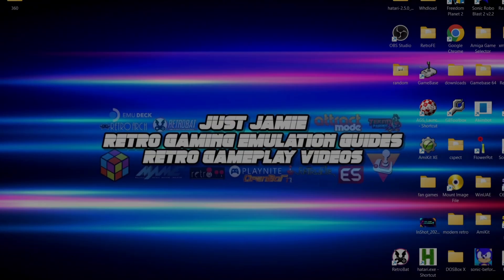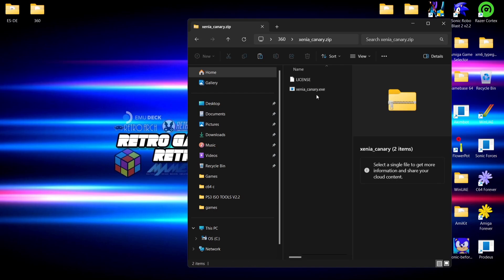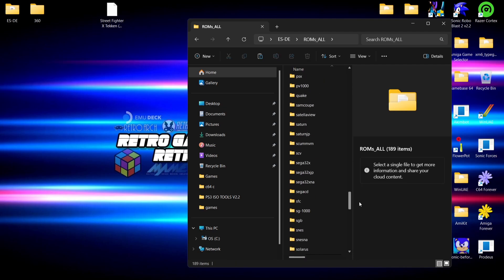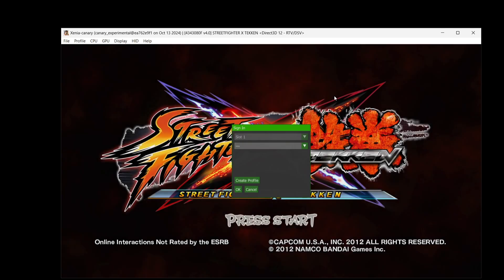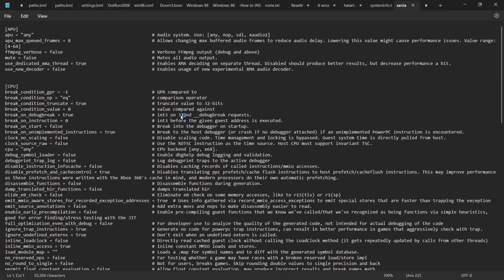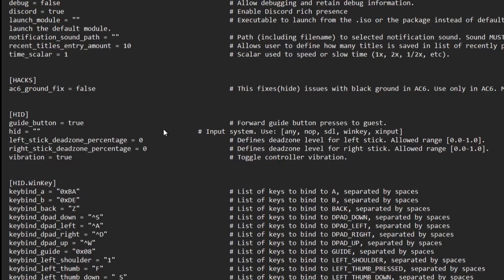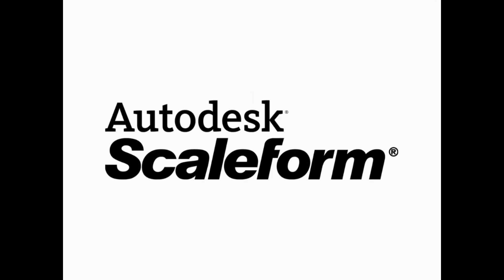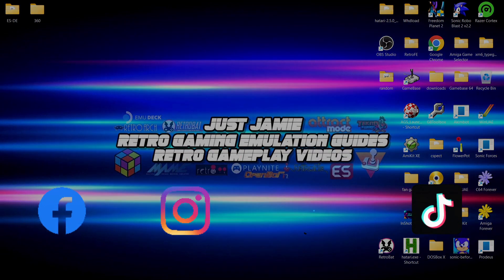EmulationStation DE ☆ Xenia Canary Emulator Setup Guide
This is a complete beginners setup guide for EmulationStation Desktop Edition (ES-DE). This guide will explain how to setup Xbox 360/Xenia Canary Emulator and how to set video settings through notepad editing.